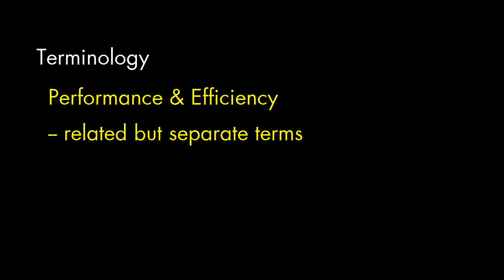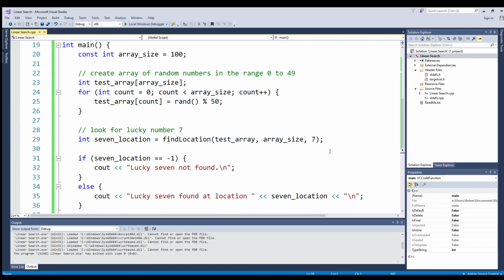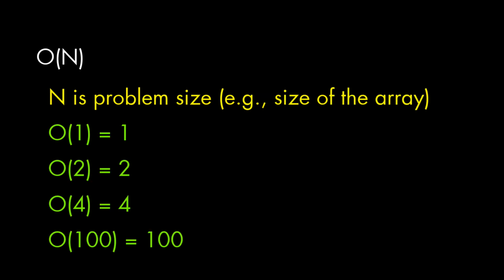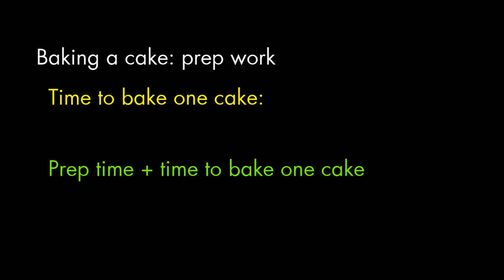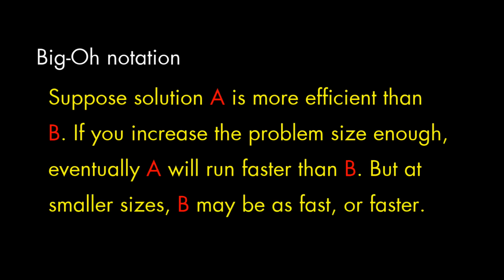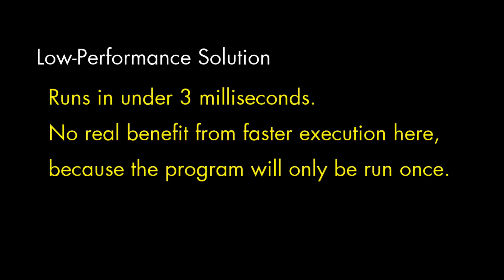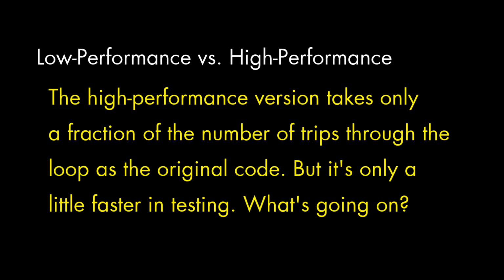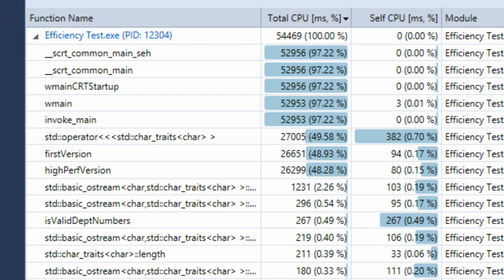Performance & Efficiency Think Like a Programmer